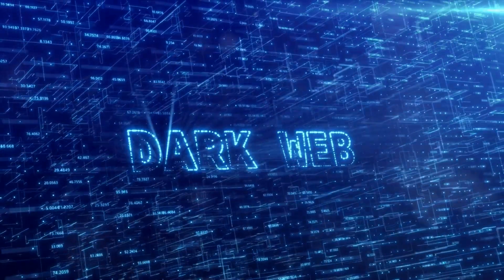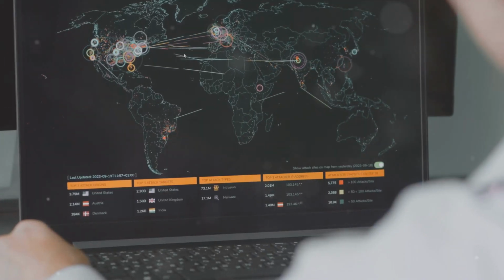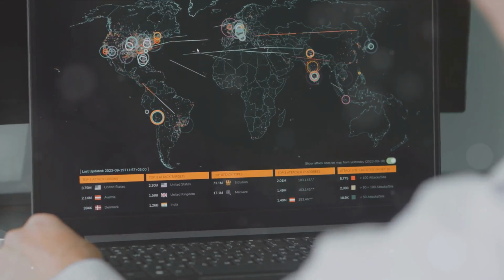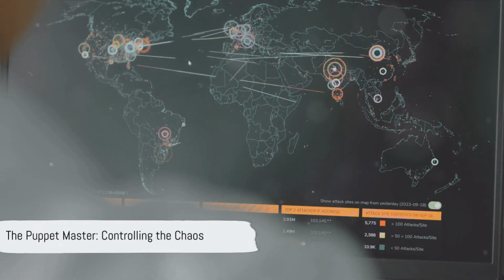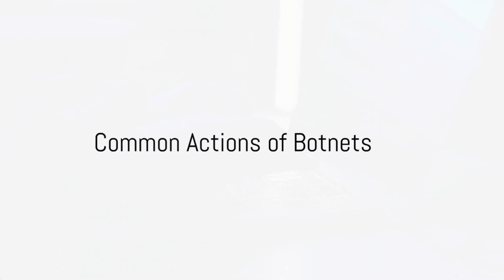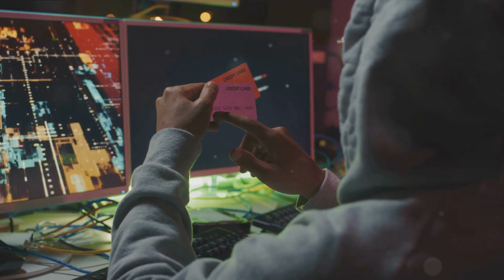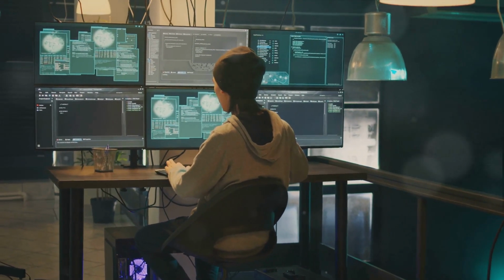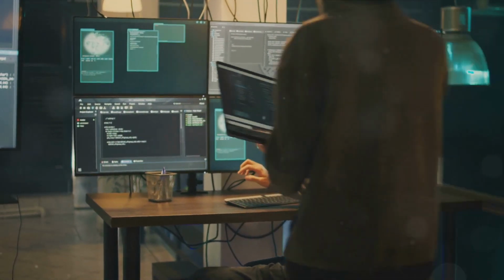Botnet: Zombie Apocalypse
Ever wondered how hackers carry out large scale attacks? It's not a one-man show, they have an army, an army of botnets. Botnets are, in essence, the backbone of a hacker's arsenal, a collection of internet-connected devices that have been compromised. But how does this happen, you ask? Imagine a home filled with smart devices, each device representing a potential soldier in this army. The hacker, often referred to as a bot herder, infects these devices with a malicious software, or malware, which gives them remote control over the device. This infiltration can happen through various means - a suspicious email link clicked in naivety, a security loophole in the device exploited, or a malicious app downloaded. As these infected devices connect to the internet, they're added to the bot herder's growing army, creating a network of commandeered devices, each one a 'bot' in the 'net'. So, in essence, botnets are like an army of zombies, mindlessly following the commands of their leader, the bot herder.

Now that we know what a botnet is, how does it work? How does a device become a bot? Well, the process is surprisingly simple, yet cunningly deceptive. A device becomes a bot when it's infected with malicious software. This often happens when users unwittingly download a malware-infected file. It could be an innocent-looking email attachment, a seemingly useful software download, or even a Trojan horse hiding on an infected website. Once the malware is on the device, it opens a backdoor for the bot herder to step in. The bot herder, a sort of digital puppet master, then takes control of the infected device remotely. They don't need to be physically near the device, or even in the same country. They just need an internet connection and the right commands. The device now starts behaving like a 'zombie', mindlessly following the commands of the bot herder. But what's even more troubling is that the bot herder doesn't even need to be the one who originally infected the device. They could simply be renting the botnet from its creator. That's right, there's a whole underground market for botnets, where cybercriminals can rent out their zombie armies to the highest bidder. As these botnets grow and multiply, they amplify the hacker's ability to wreak havoc. From spamming your inbox to launching DDoS attacks, they automate and speed up the process of cybercrime. So, the bot herder is the puppet master, pulling the strings and directing the symphony of chaos that botnets can cause.

Botnets can cause havoc, but what are their common actions? What can they do once they have control over your devices? Well, let's delve into the murky waters of cyber sabotage. One common action of botnets is to send out massive amounts of email spam. Imagine your device, mindlessly churning out thousands of unwanted emails like a rogue post office. But botnets don't stop at just jamming up inboxes. They're also notorious for carrying out Distributed Denial of Service attacks, or DDoS for short. In a DDoS attack, the botnet floods a targeted system with so much traffic that it grinds to a halt, like a freeway during rush hour. Now, let's talk about something that really hits home: your finances. Botnets can be programmed to steal financial data from infected devices. That's right, your bank account details, credit card numbers, and other sensitive financial information could be at risk if your device becomes part of a botnet. And finally, botnets are often used for targeted intrusions into specific systems. This could be anything from a corporation's secure database to a government's classified information. So, whether it's sending spam emails, carrying out DDoS attacks, stealing financial data, or making targeted intrusions, botnets are a versatile tool for cybercriminals. Botnets are indeed a potent weapon in a hacker's arsenal, capable of causing widespread damage and disruption.